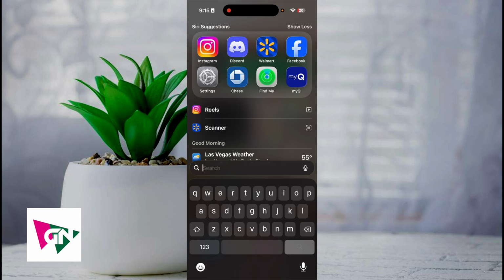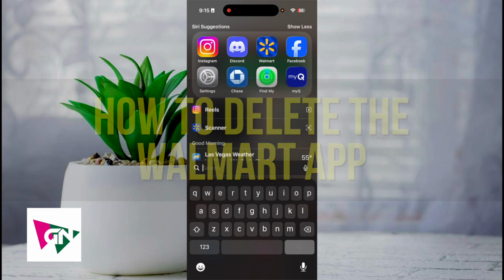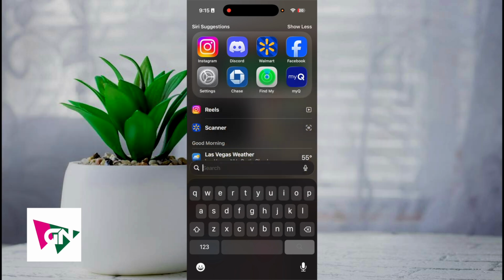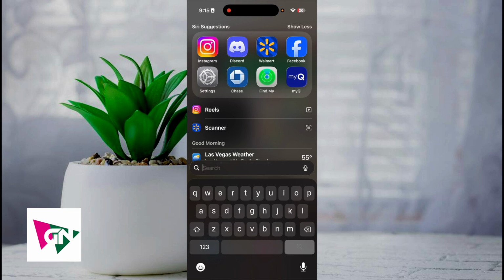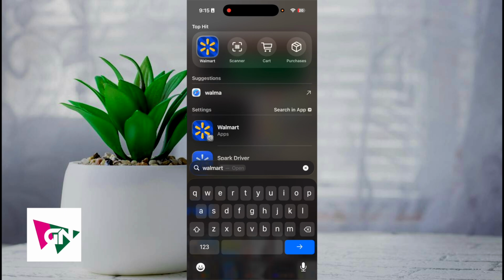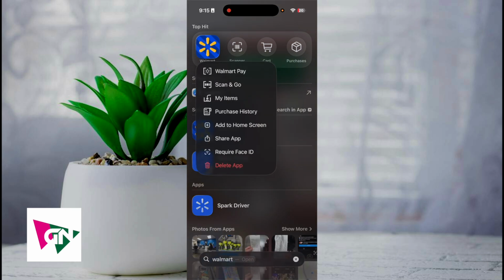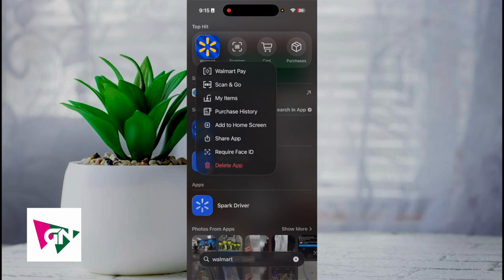How To Delete The Walmart App: Quick Tutorial!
Want to remove the Walmart app from your phone? This easy guide shows you how to uninstall the app step by step on both iPhone and Android devices. Learn how to safely delete the app without losing important account information. Perfect for users who want to free up space or stop using the app temporarily.